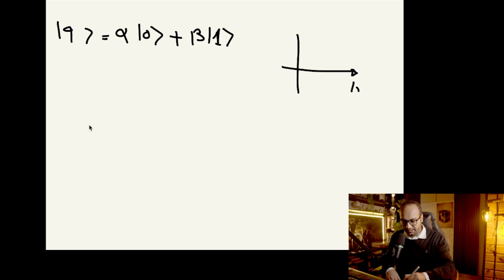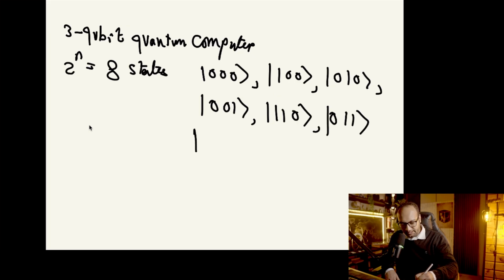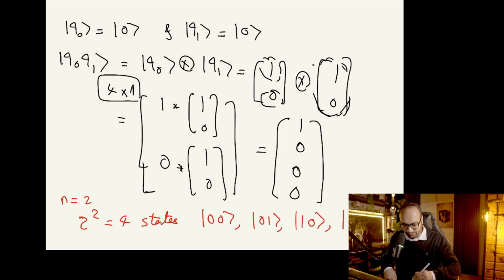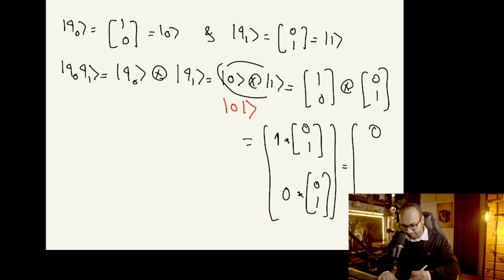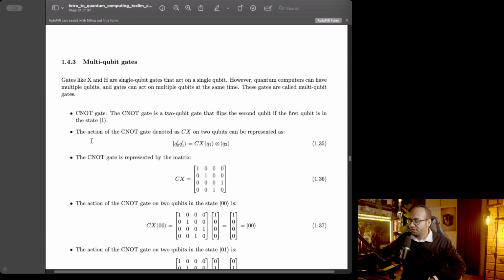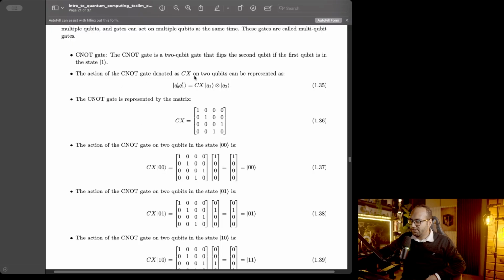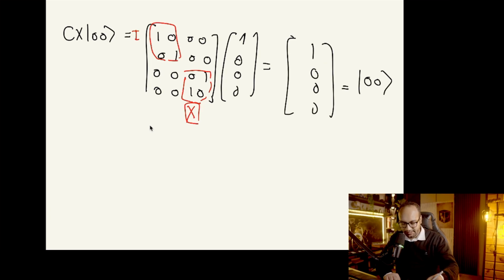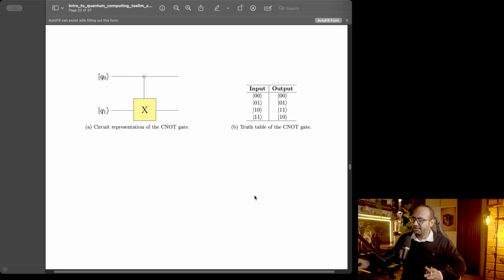Tensor Product and Multi-Qubit Gates in Quantum Computing | P5 | Quantum Computing 101 | Taha Selim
This video provides a comprehensive guide to representing multi-qubit systems through the mathematical framework of the tensor product. As quantum computers scale, understanding how the computational space grows from a single qubit to multiple qubits is essential for mastering quantum algorithms and gate operations.

The tutorial covers:
The Power of the Tensor Product: Learn how to mathematically combine single-qubit states into multi-qubit representations.

Exponential Scaling: Discover why n qubits result in a computational space of 2^n dimensions (e.g., 4 dimensions for 2 qubits, 8 for 3 qubits).

State Representation: A deep dive into using column vectors and coefficients to express combined quantum states like ∣00⟩,∣01⟩,∣10⟩, and ∣11⟩.

Introduction to the CNOT Gate: An explanation of the Controlled-NOT gate, a fundamental two-qubit gate used to create entanglement.

Conditional Logic: How the CNOT gate uses a "control qubit" to determine whether to flip a "target qubit" using an X-gate.

Matrix Math & Representations: A look at the 4x4 matrix representation of the CNOT gate and the differences between Big Endian and Little Endian (Qiskit) conventions.

By the end of this video, you will understand how to use tensor products to span the Hilbert space of multiple qubits and how to analyze the truth tables of conditional quantum gates.

About the Course: This video is part of a comprehensive Quantum Computing 101 course designed to take you from a beginning level to a professional level. By the end of this series, you will move beyond theory and gain the skills to run quantum algorithms on real quantum computers!